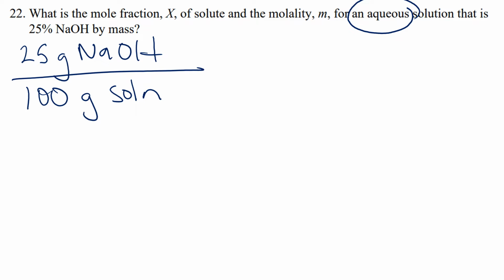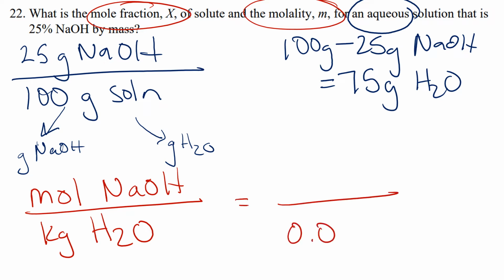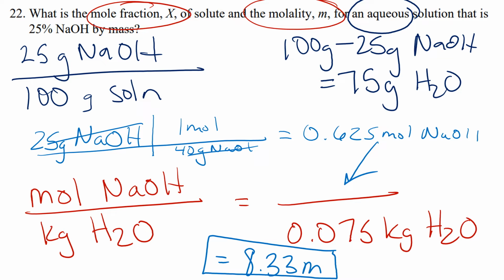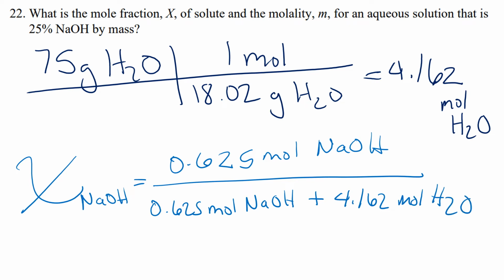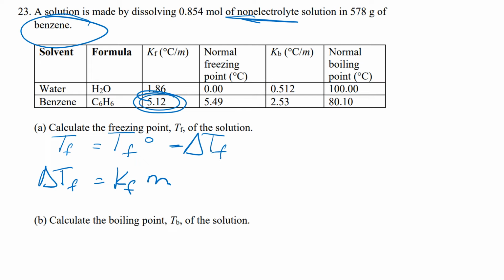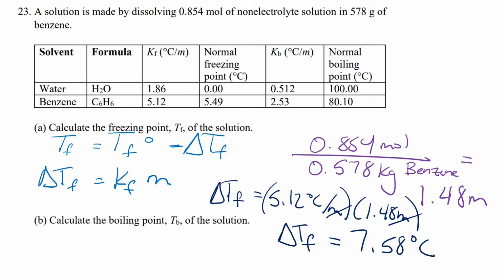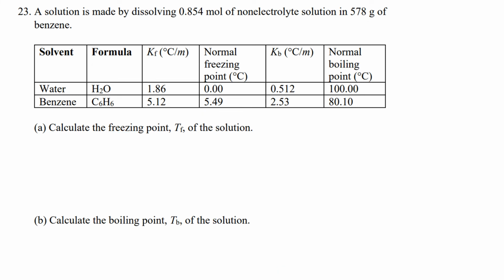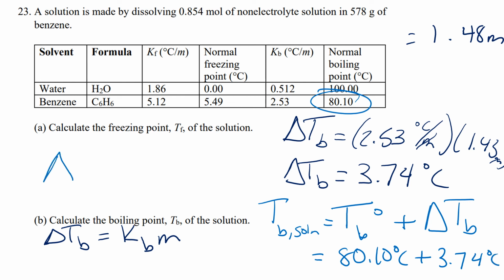E1SG Questions 22-23